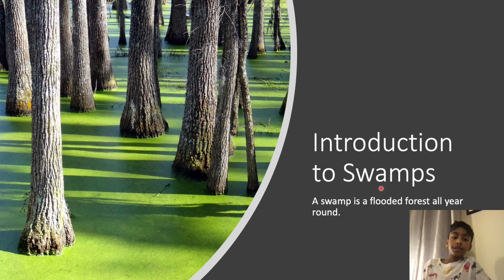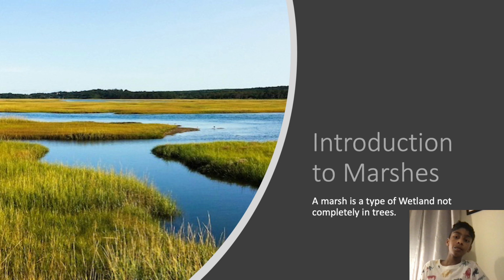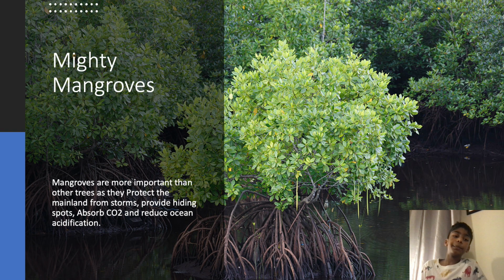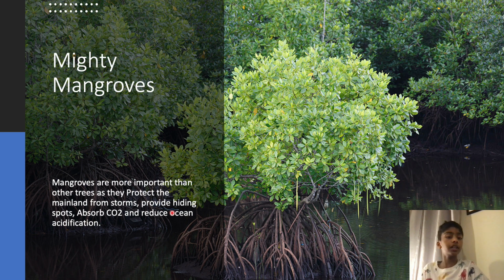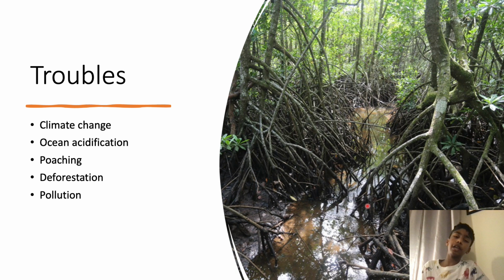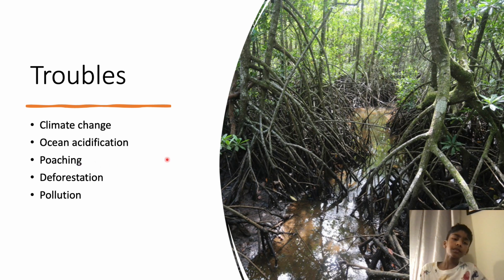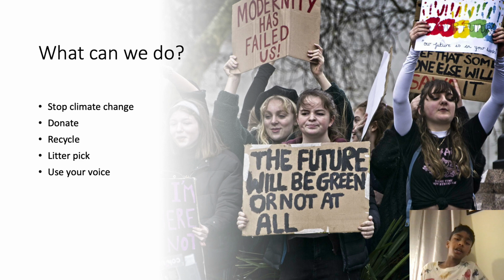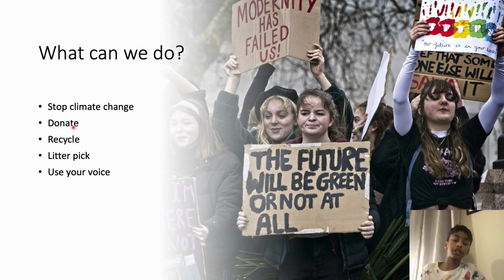Science with Joe/ Swamps, Marshes and Wetlands/ Habitats Monthly/ Episode 59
Welcome to month 3 of Habitats Monthly